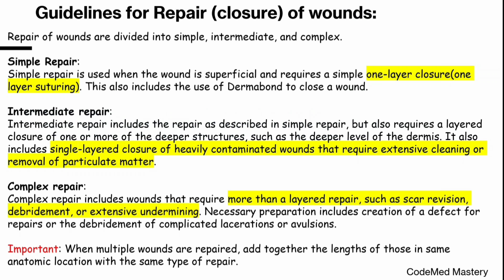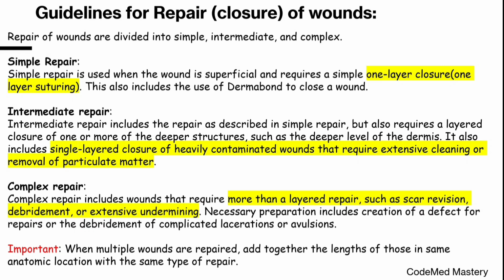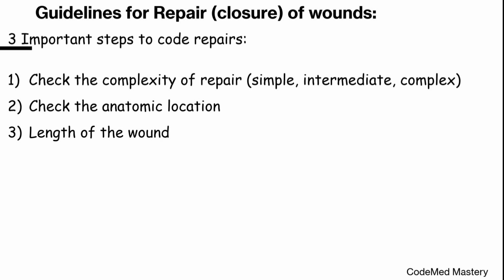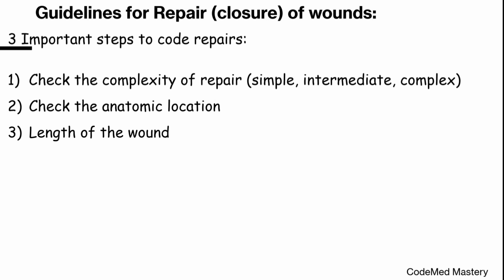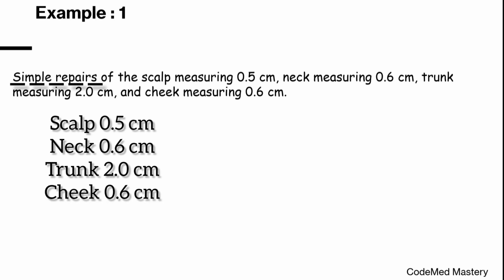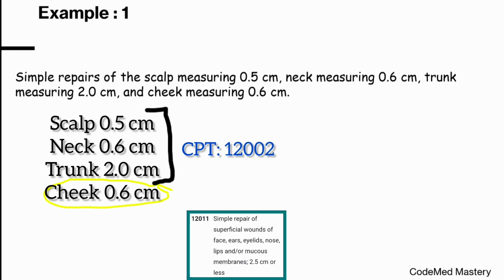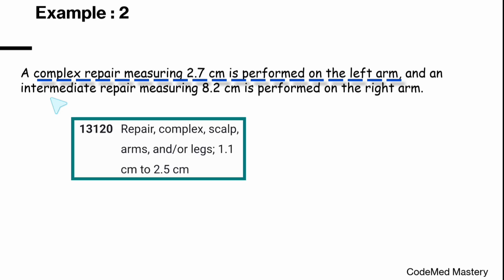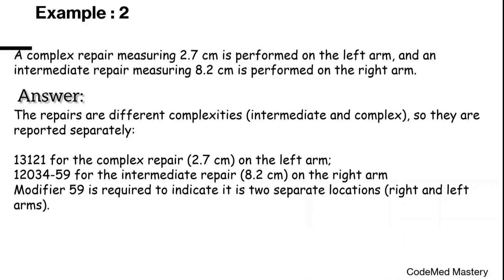Ultimate Guide to Medical Coding: Navigating Simple, Intermediate, and Complex Repairs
Attention all medical coders, healthcare professionals, and students! Dive into our ultimate guide that unpacks the latest 2025 updates in medical coding for simple, intermediate, and complex repairs. This video is your one-stop resource for mastering the new guidelines and staying ahead in your coding career!

To STUDY more on 10000 series chapter and solve MORE Questions, check the PLAYLIST - CPT Integumentary Series.

In This Video, You'll Discover:
* Clear explanations of simple, intermediate, and complex repairs.
* Real-life examples to help you apply these updates with confidence.
* Insider tips from industry experts to enhance your coding skills.

Why Watch?
* Stay updated with the latest industry changes.
* Boost your coding accuracy and efficiency.
* Learn from practical examples and expert insights.

Chapters
Introduction: (00:00)
Types of wound repairs: (00:23)
Steps to code wound repairs: (02:52)
Example 1: (04:44)
Example 2: (07:02)